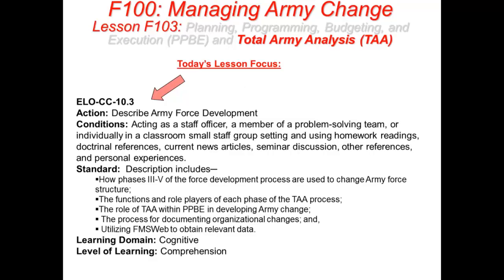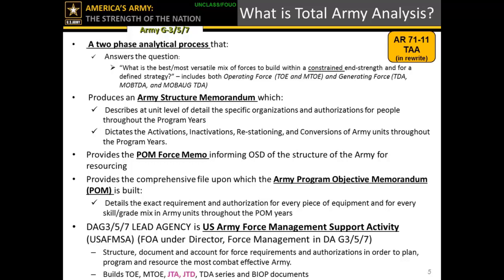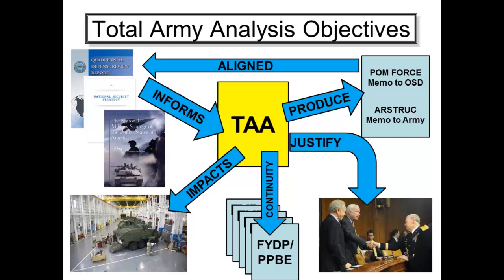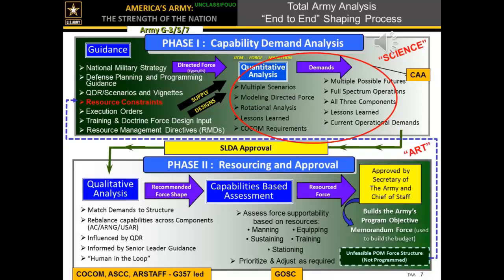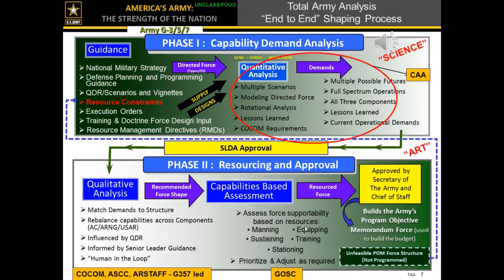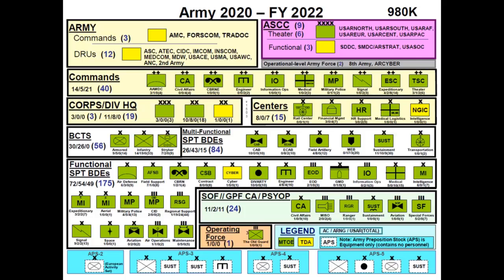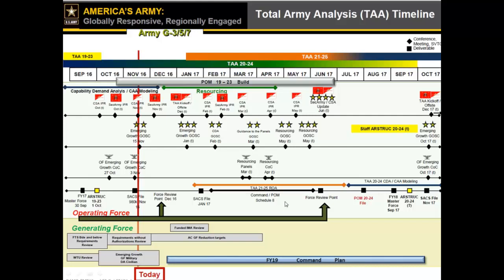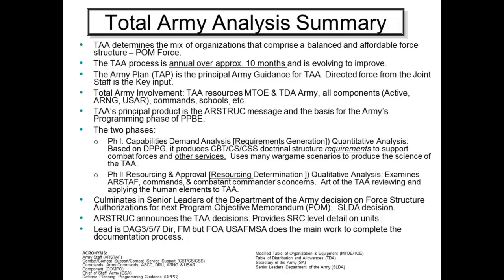F103a TAA instructional Video AY17